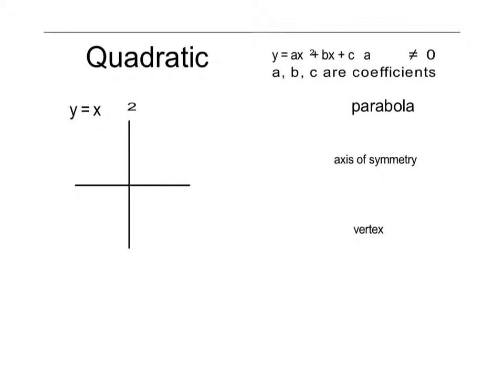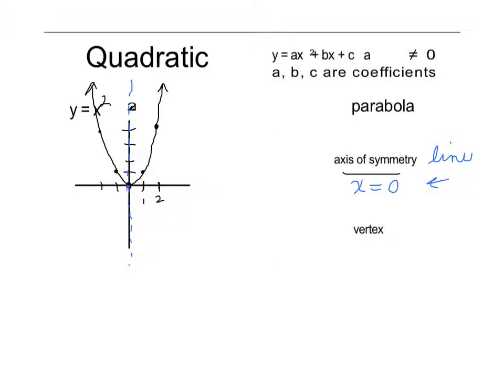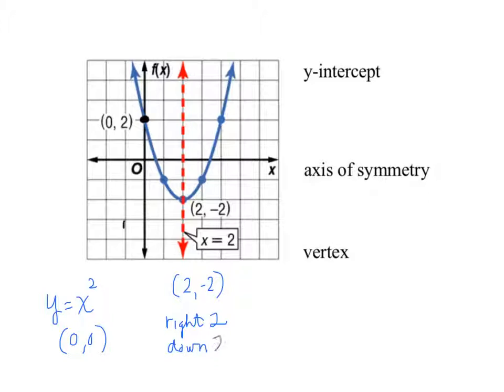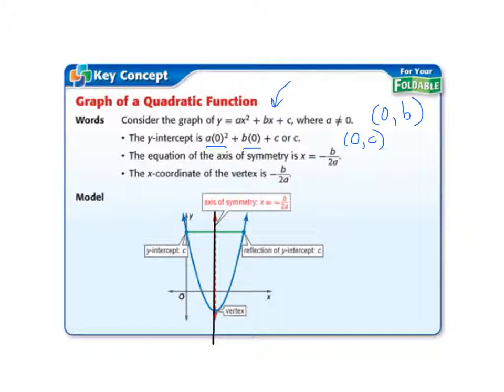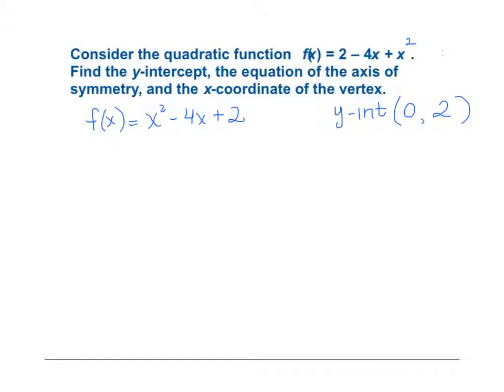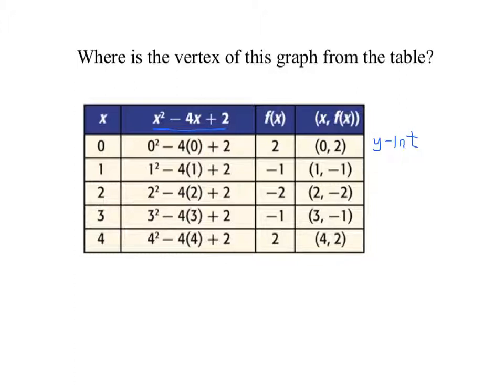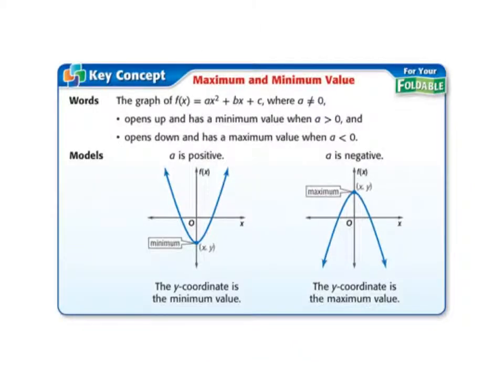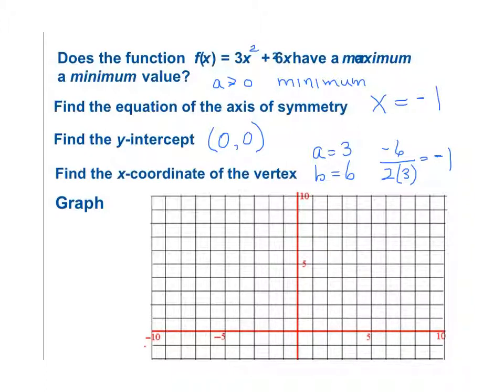A4 1 Intro to Quadratic Equations